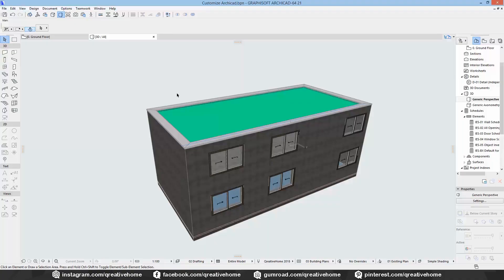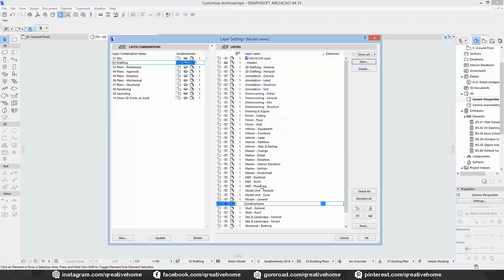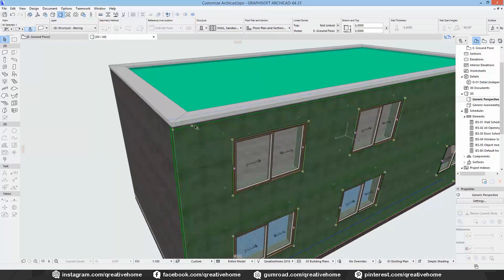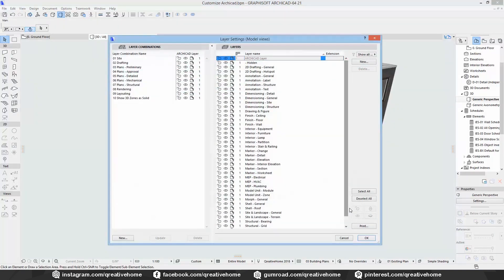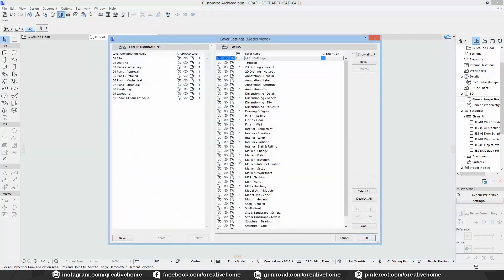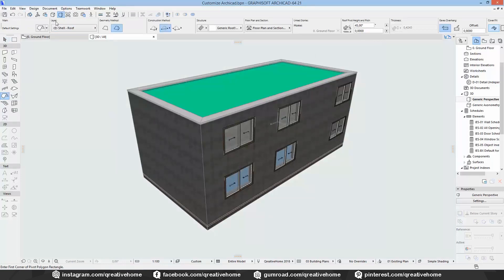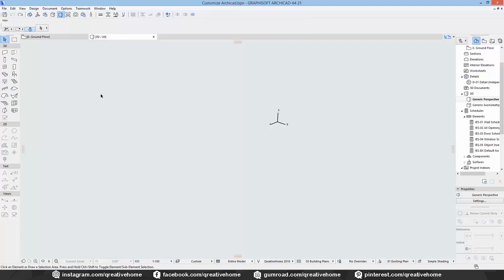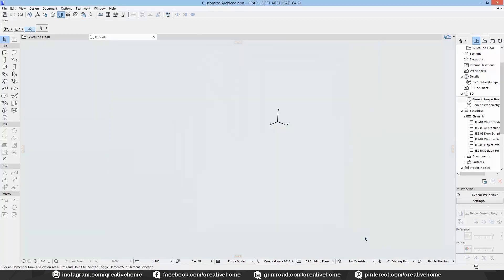Customize Archicad - Layers and Layer Compositions 12/16